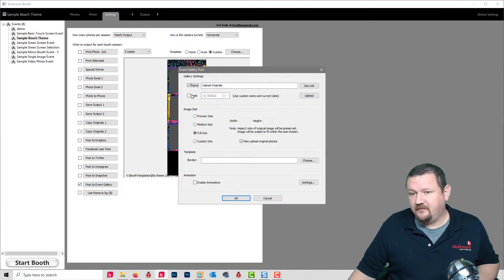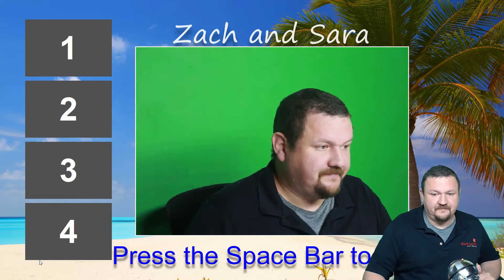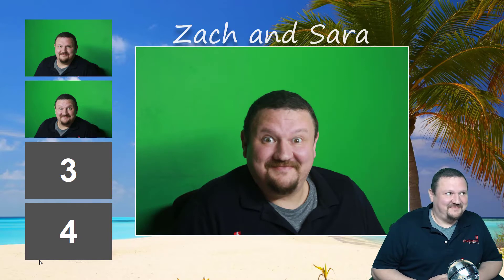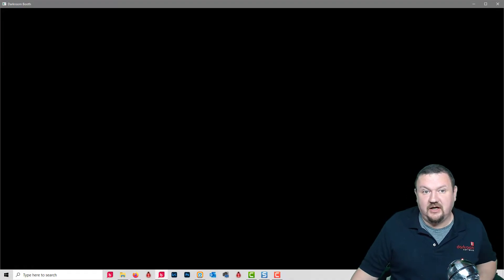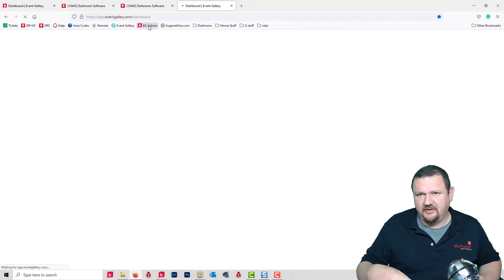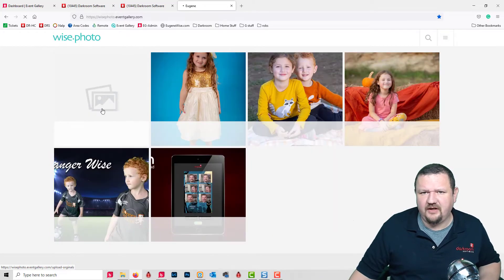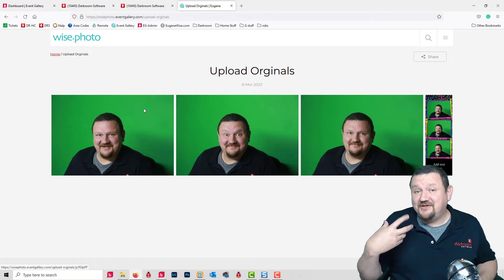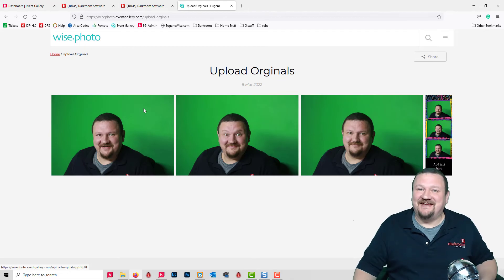Uploading the Original Images to Event Gallery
It is now possible to upload the original photos from a session from Darkroom Booth to Event Gallery. If you already have Event Gallery set up is as simple as checking an option in the Event Gallery set up window.

If you are new to Event Gallery, visit this page in the Darkroom Booth Help Center to see how to set it up with Darkroom Booth: